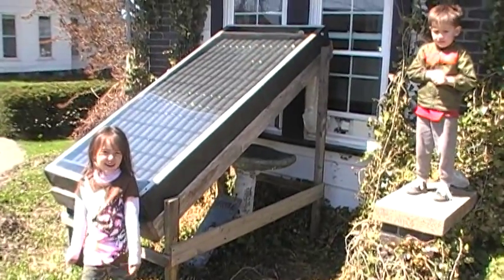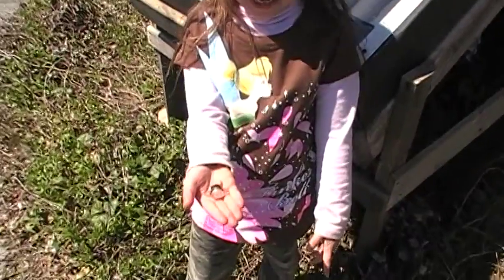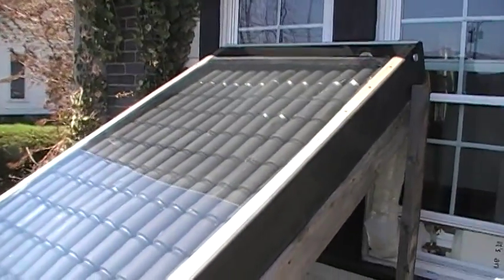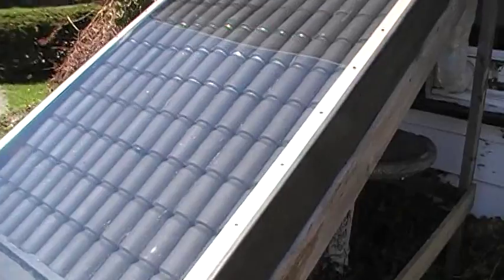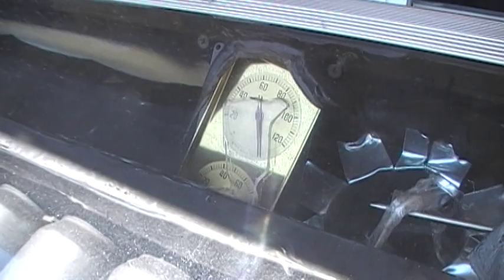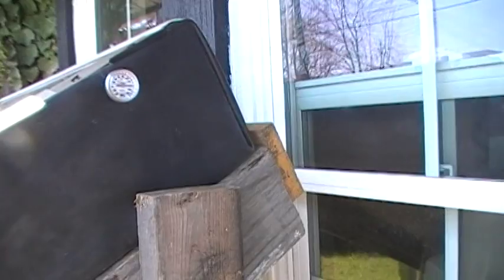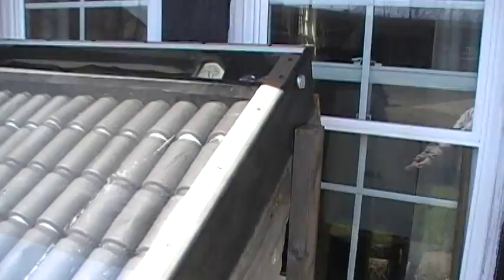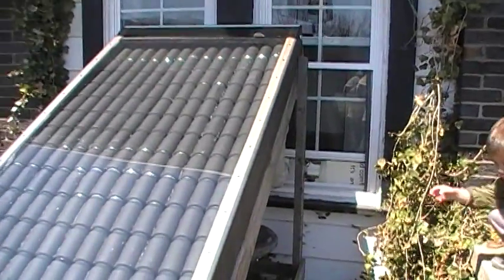Joshua's Solar Furnace update 1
revisit the solar furnace. some successes and a small failure.